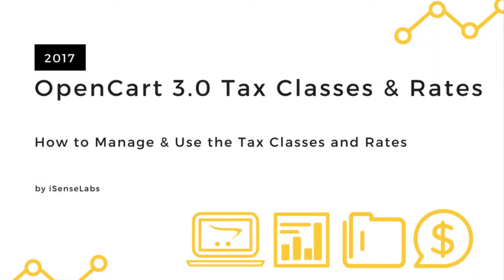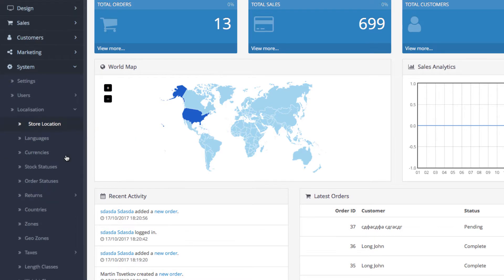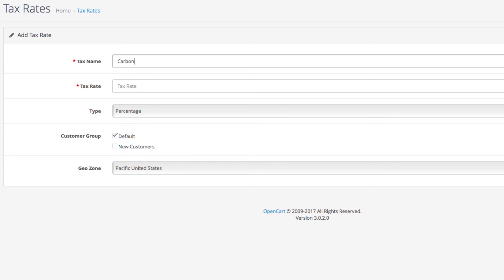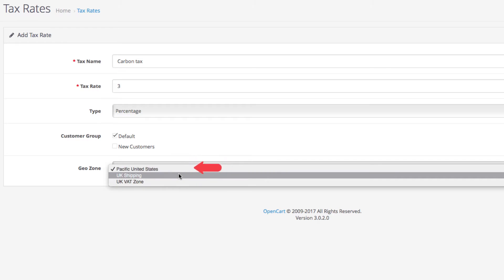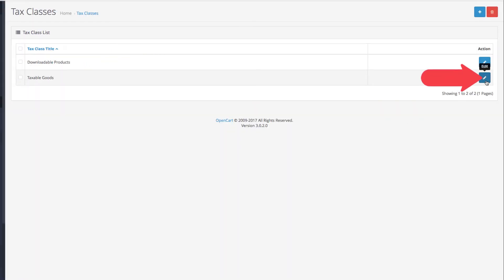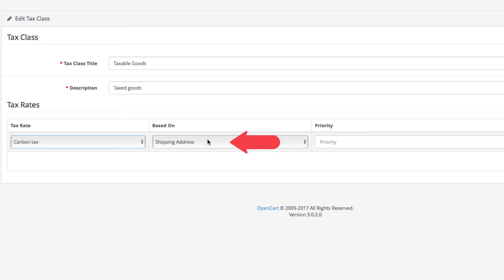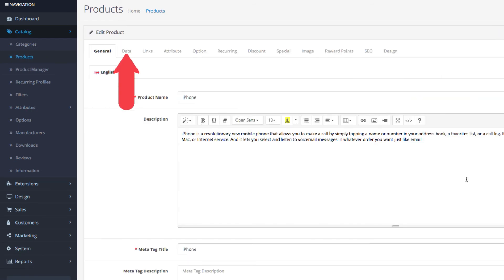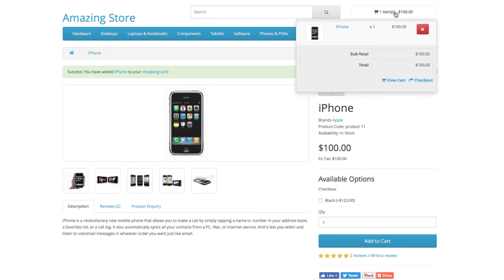How to Manage Taxes in OpenCart 3.x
Today, you will learn about the Taxes in OpenCart 3.

They are used to estimate and apply local fees or taxes to your products when customers make orders.